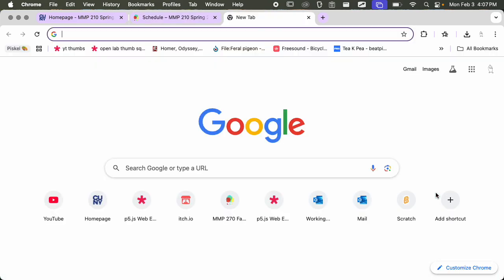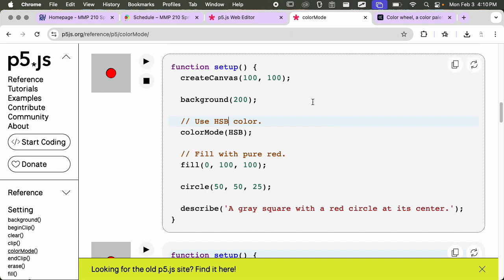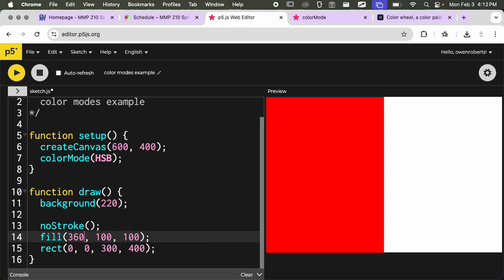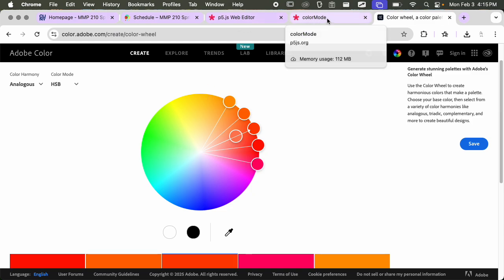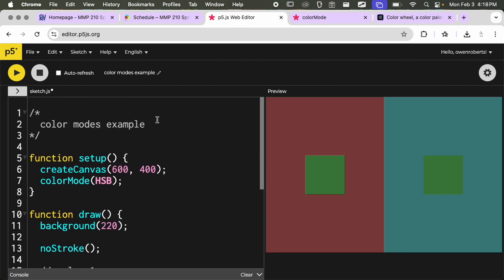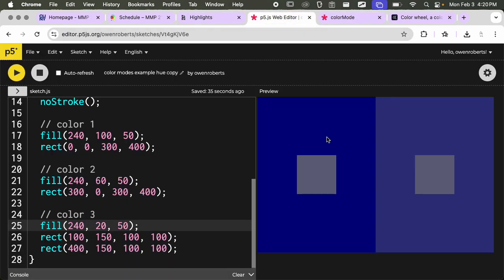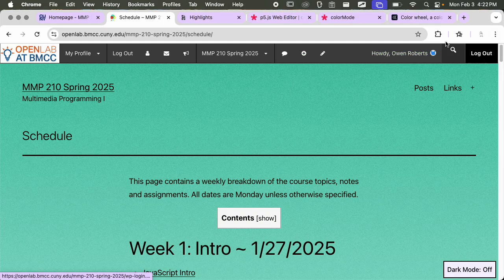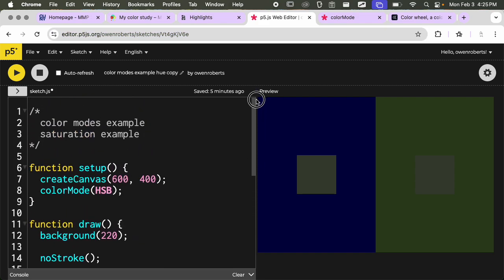p5 color modes ~ MMP 210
This video covers using different color modes in p5 and submitting assignment 2.